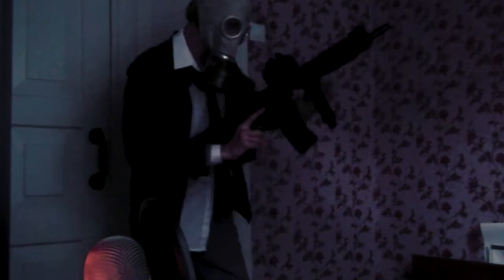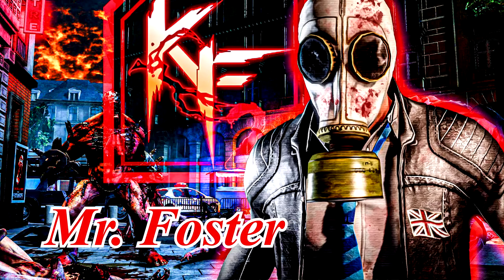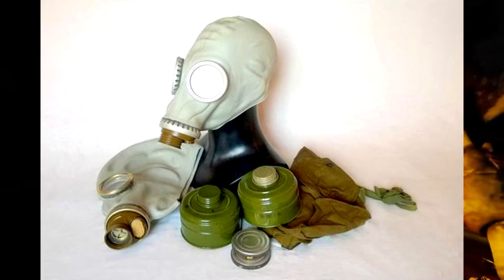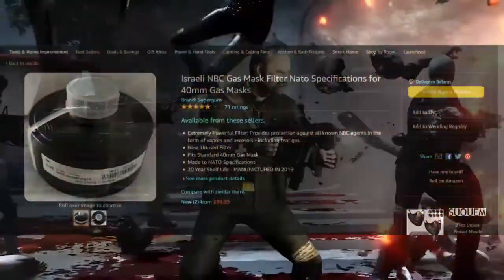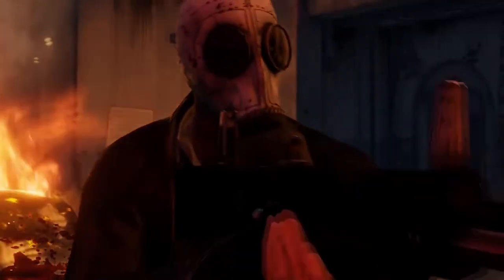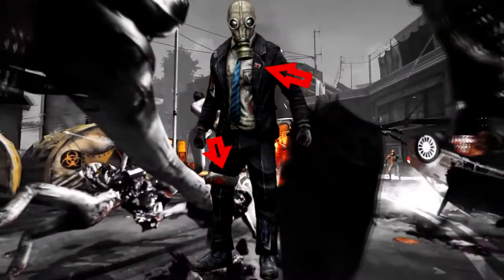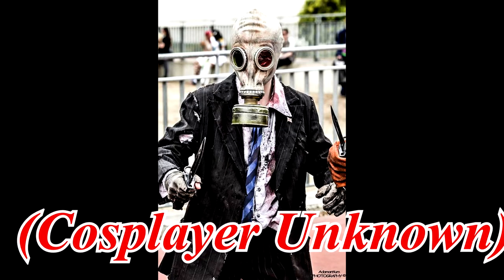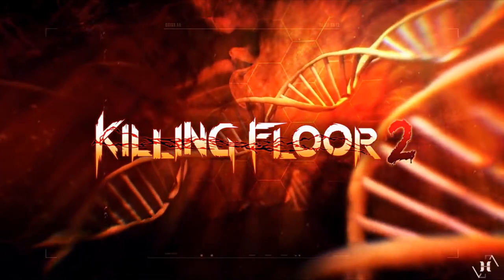Cosplay & Equipment Guide: Mr. Foster (Killing Floor)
1 Like = Motivation

Hey all, happy Halloween - here is someone easy to dress up as x)